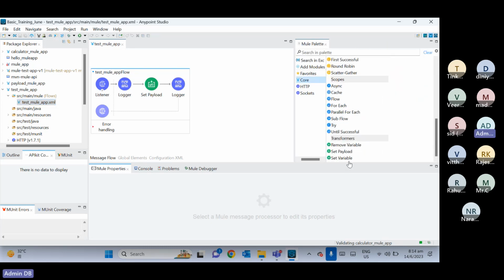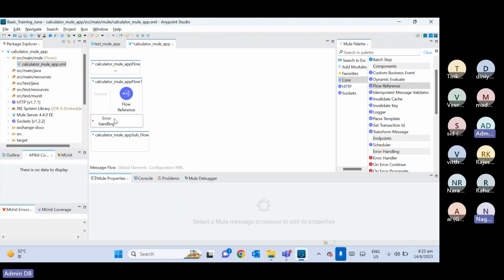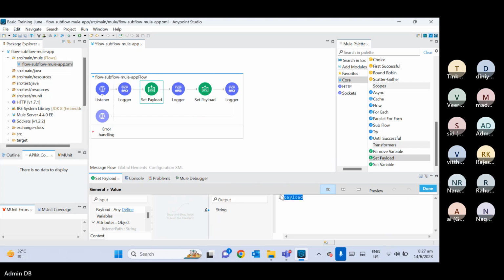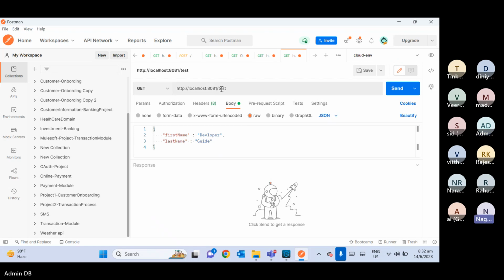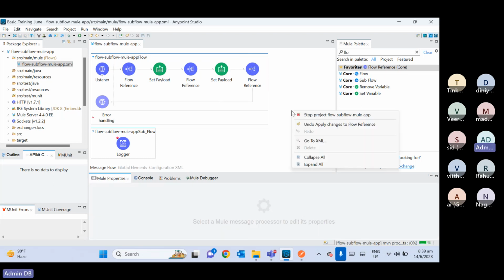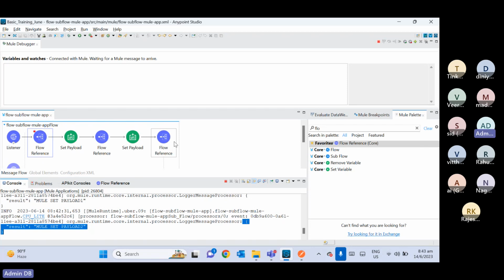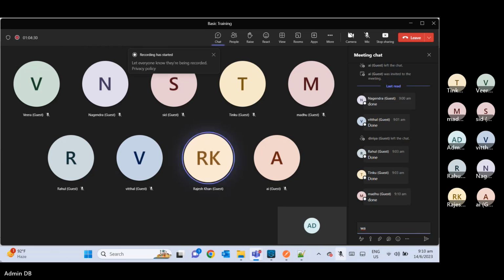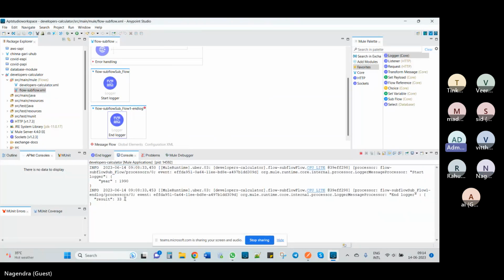MULESOFT TRAINING -:- BATCH C -:- DAY 08